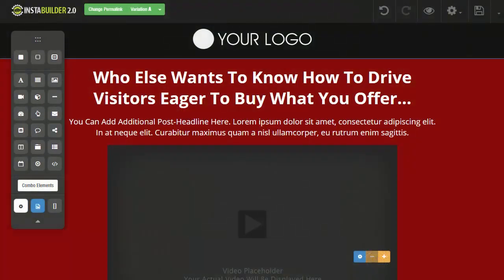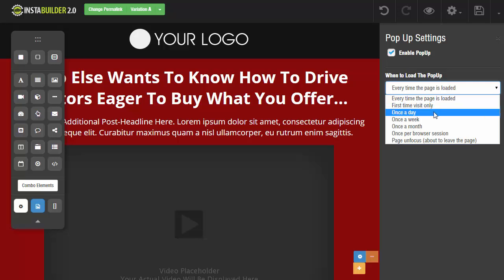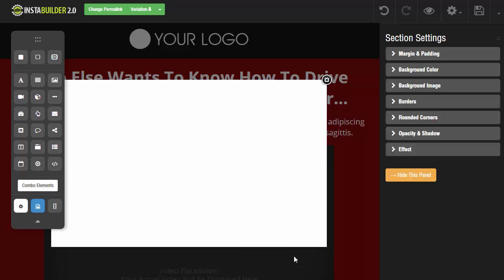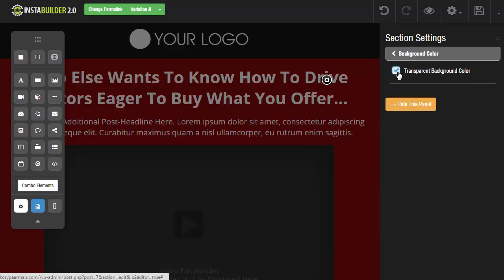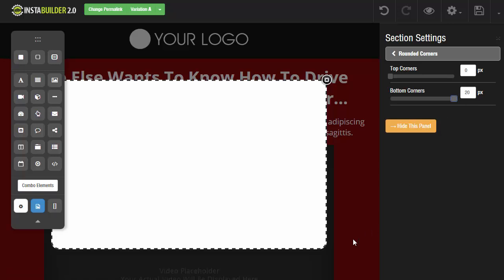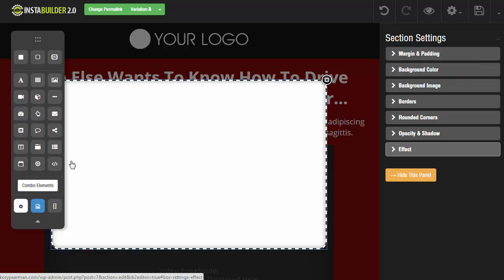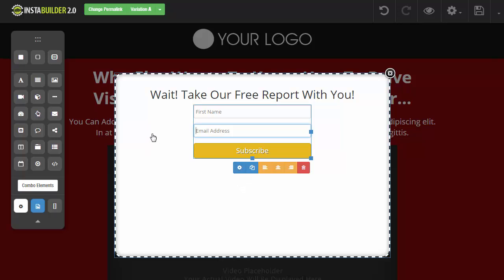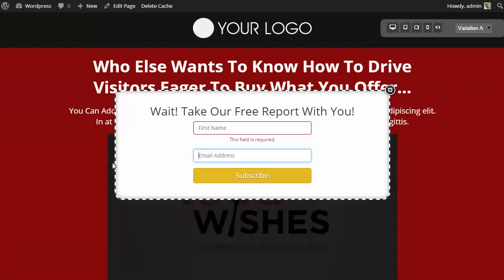InstaBuilder 2.0 | How To Add A Popup And Edit It